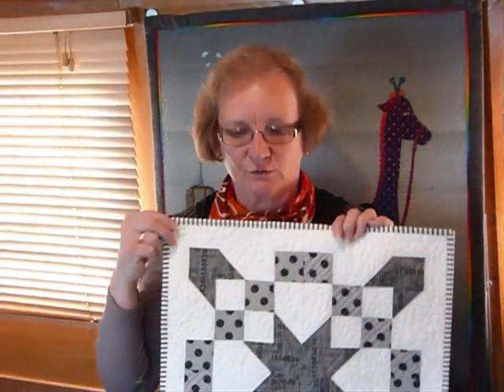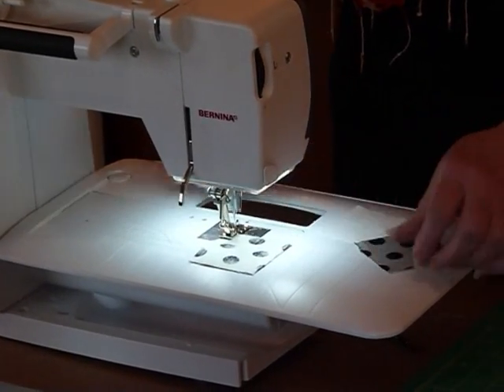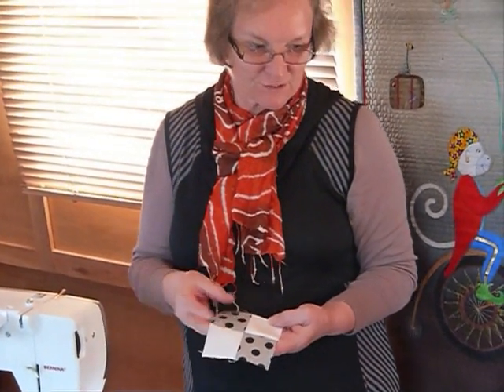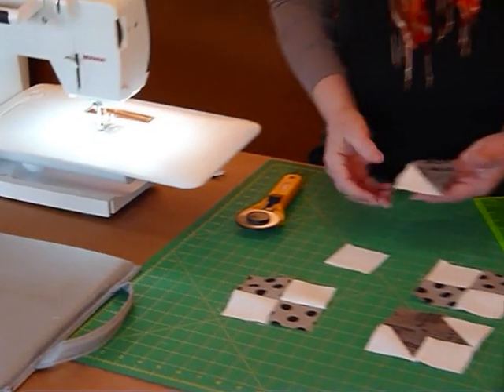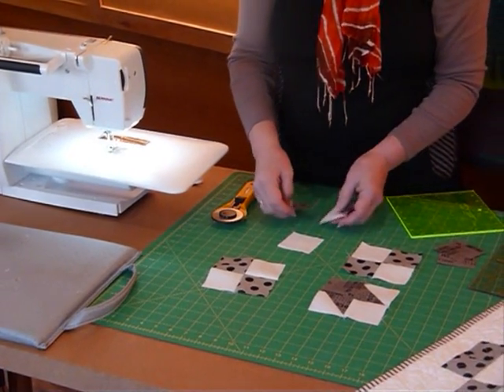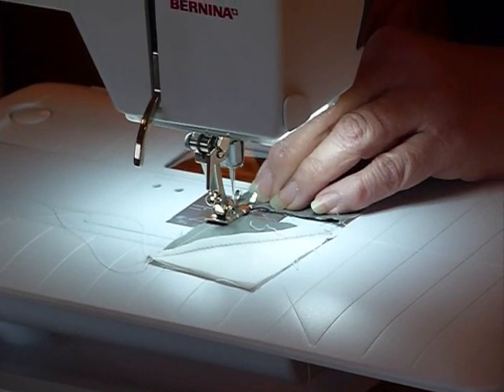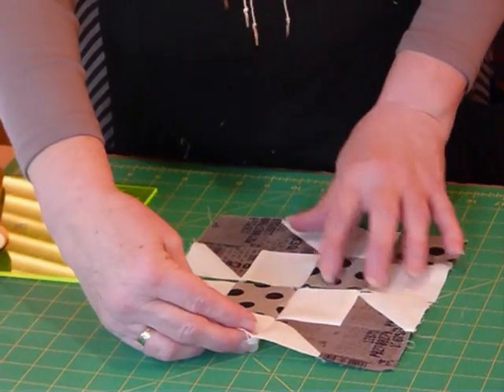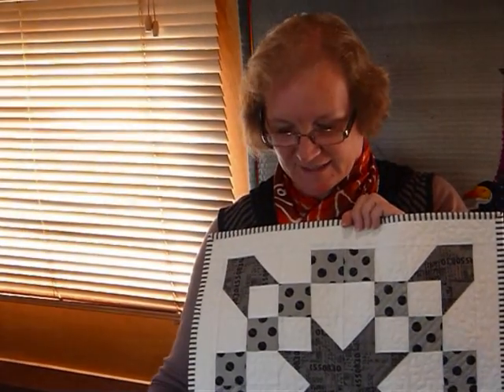How to make a Road to Oklahoma block using 2 1/2" squares - Quilting Tips & Techniques 147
This video shows how to make a Road to Oklahoma block using 2 1/2" squares. The block measure 8 1/2" square and is delicious!
Also related is Quilting Tips & Techniques 141 - How to cut 2 1/2" squares.